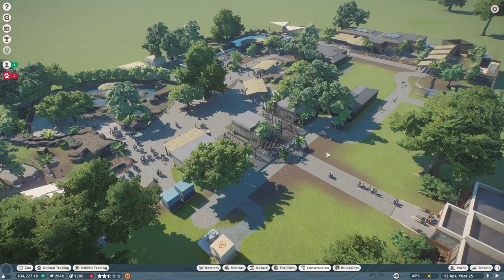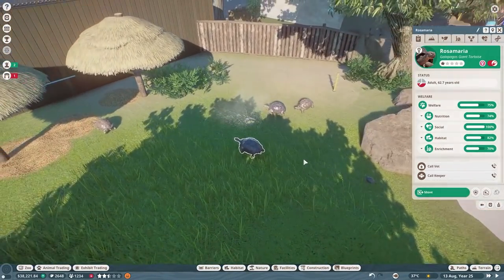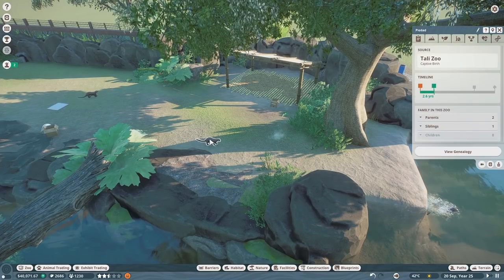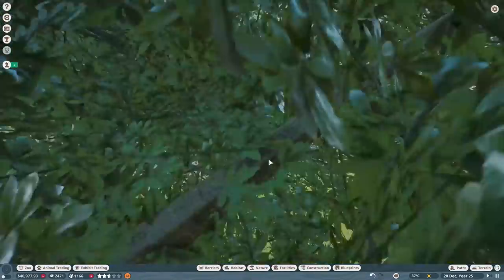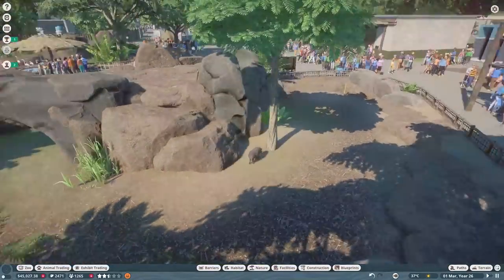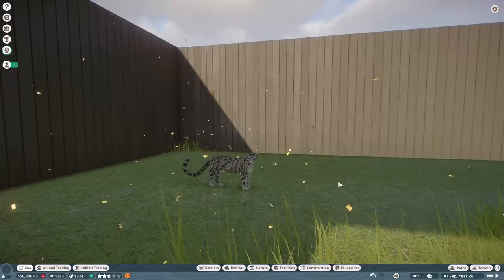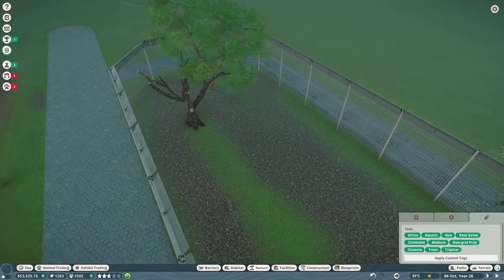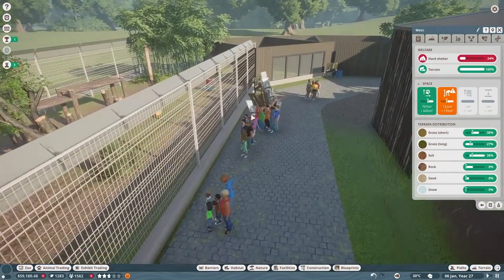Here Kitty Kitty! | Planet Zoo Franchise | Lets Play Hard Mode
Welcome to our lets play franchise zoo set on hard mode! In this series we focus on creating a realistic functioning zoo that aims to take in rescued animals with poor genetics to see if we can breed better animals in future generations!